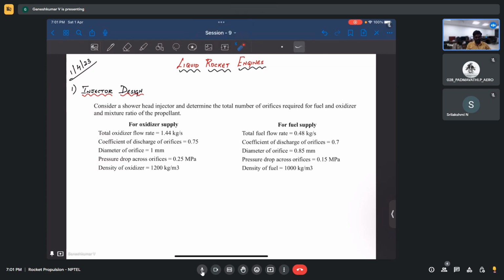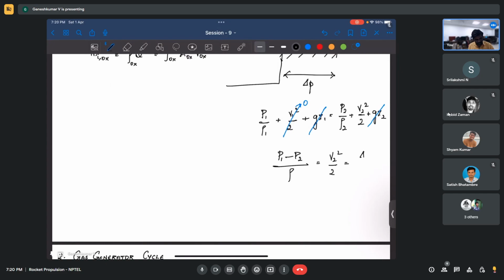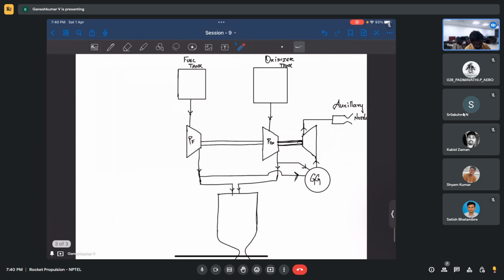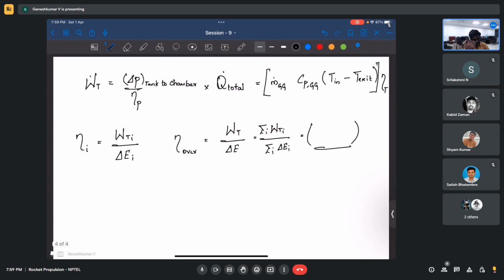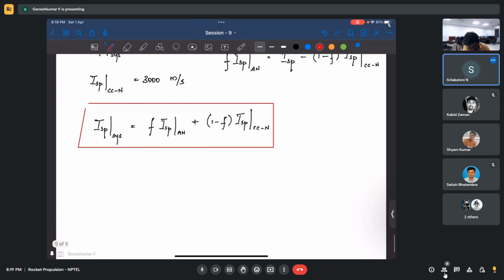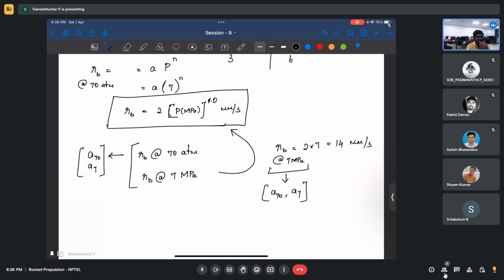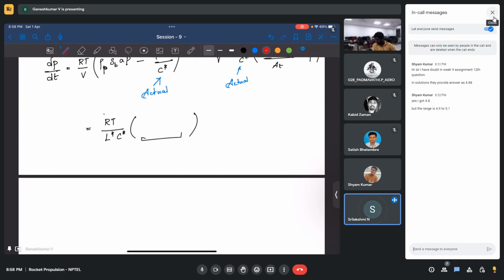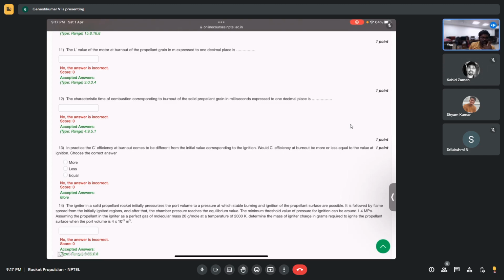Rocket Propulsion - Live Interactive Session - 9